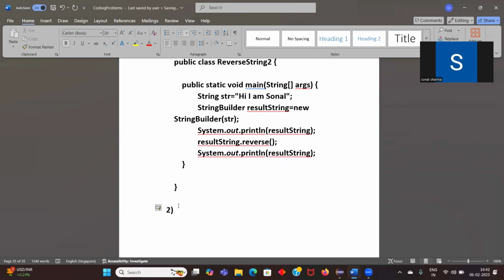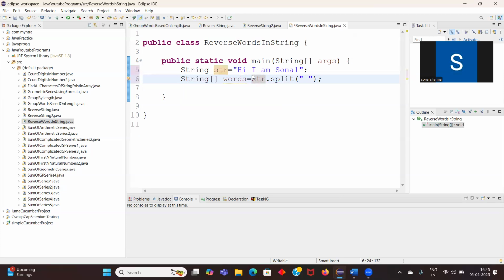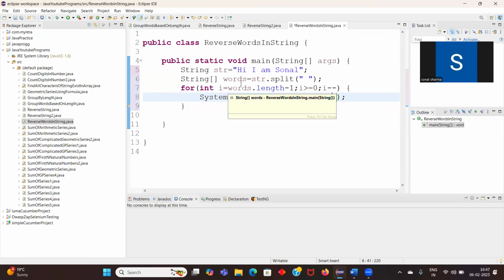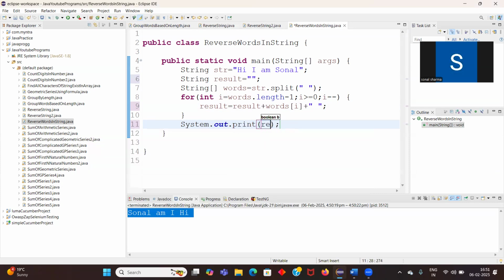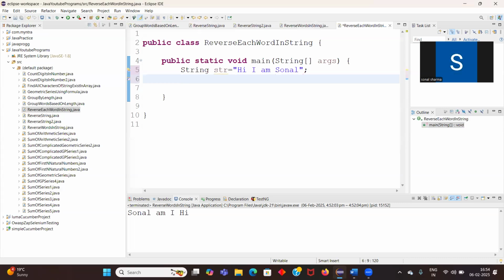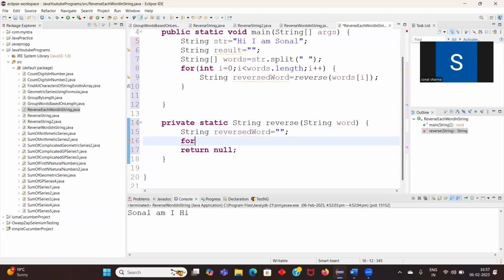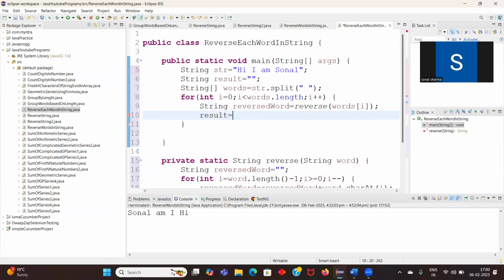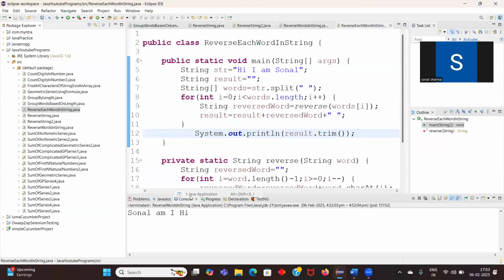🔥 Java String Interview Questions (Part 2) | Reverse Words & Reverse Each Word in a String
🚀 Master Java String Interview Questions with Step-by-Step Explanation!
This is Part 2 of the series, where we cover two important string problems commonly asked in coding interviews.

✅ Reverse Words in a String (Change word order)
✅ Reverse Each Word in a String (Keep order, reverse individual words)
✅ Beginner-friendly approach with step-by-step logic

📌 Example Output:
🔹 Input: "Hi I am Sonal"
🔹 Reverse Words Output: "Sonal am I Hi"
🔹 Reverse Each Word Output: "iH I ma lanoS"